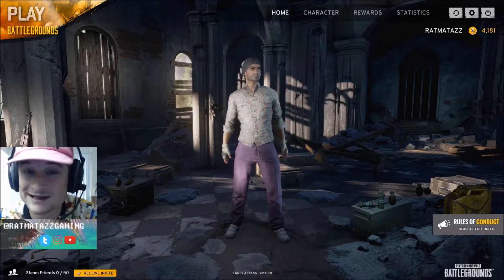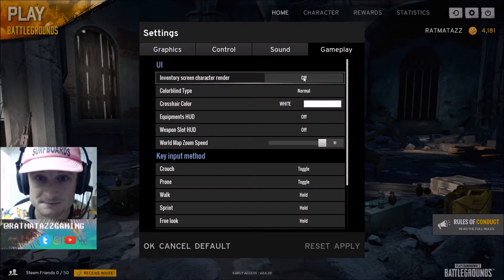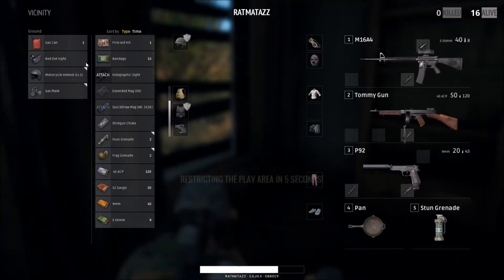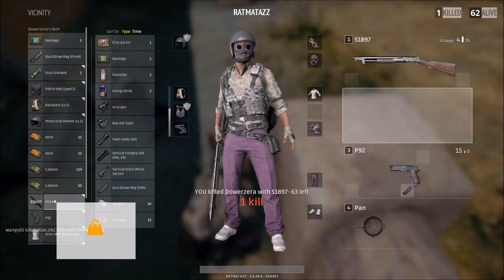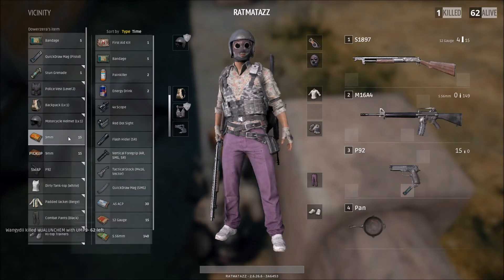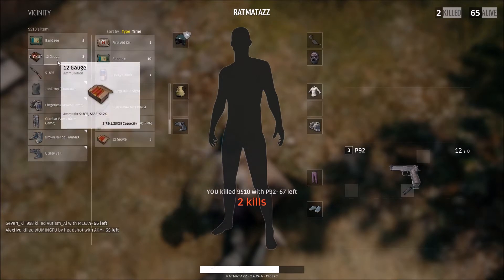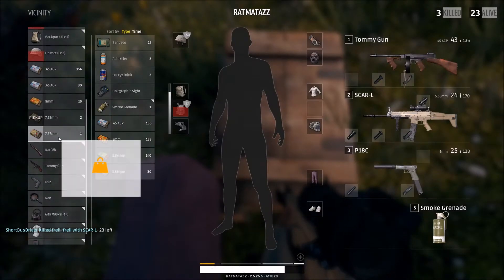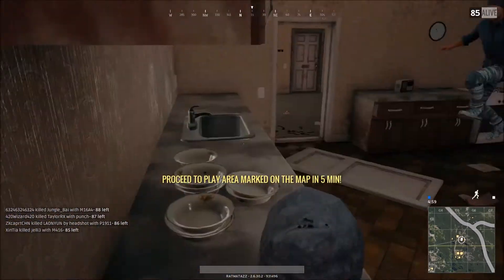How to Increase PUBG Performance INSTANTLY!!! | SIMPLE FIX FOR @PUBATTLEGROUNDS!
Increase your PUBG performance in seconds with this easy settings change: TURN OFF INVENTORY SCREEN CHARACTER RENDERING. It is HANDS DOWN the easiest way to make your game run better.  This setting uses a TON of processing power on most setup.  This guide explains how to do it and what improvements you will see in your PUBG gaming experience.